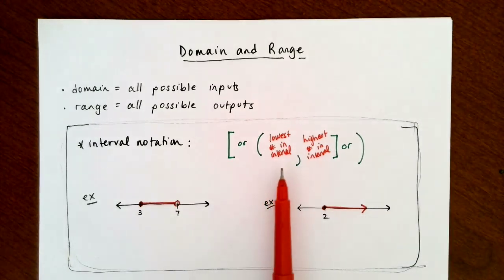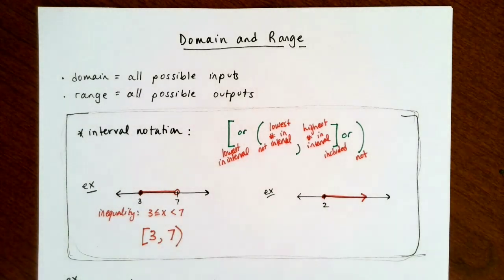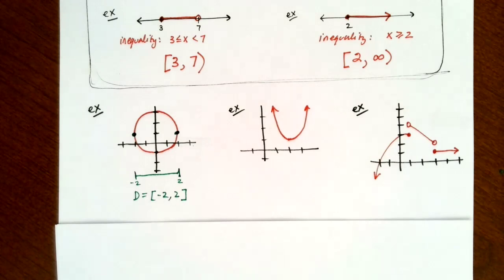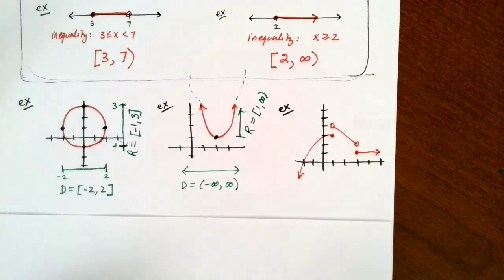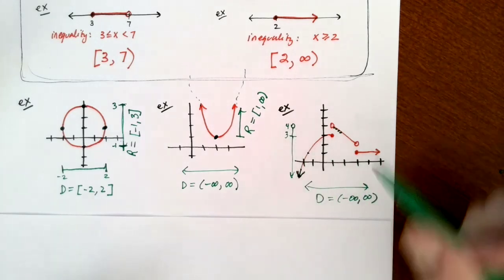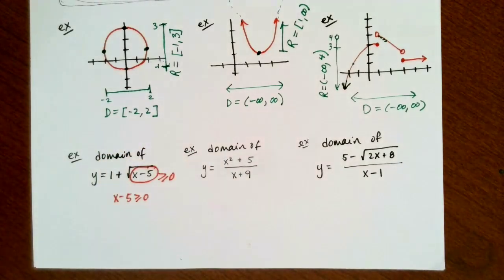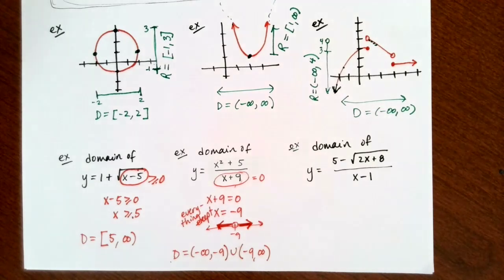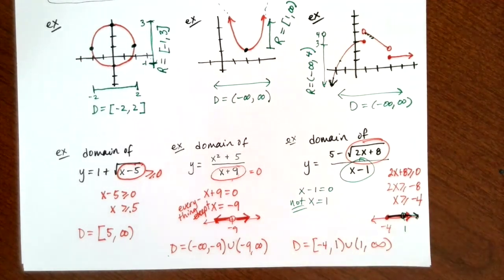MATH1055 Domain & Range (& Interval Notation)